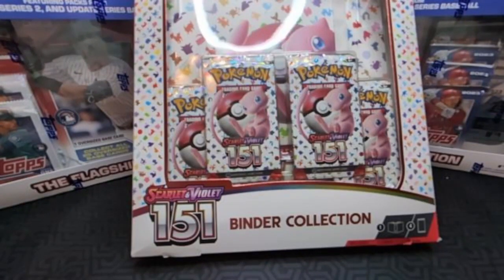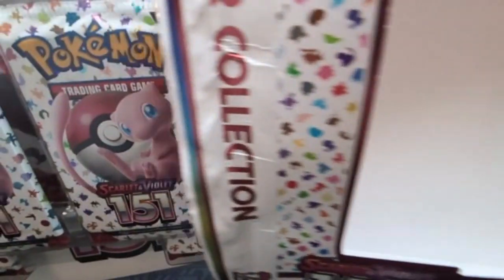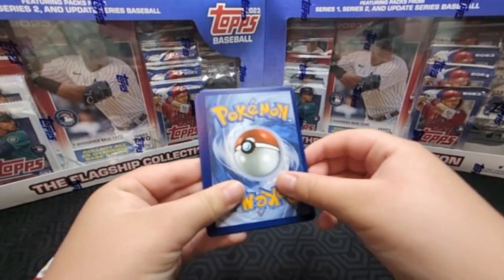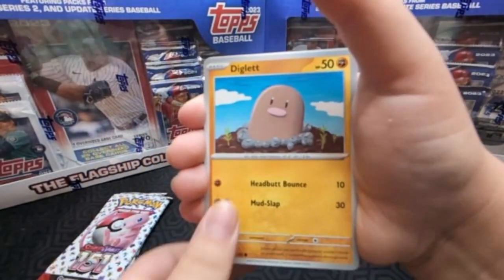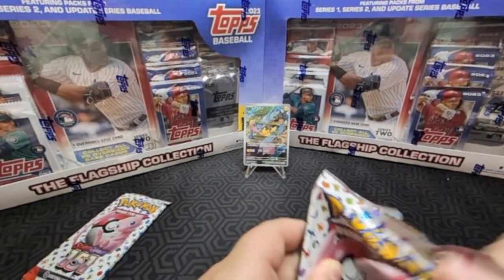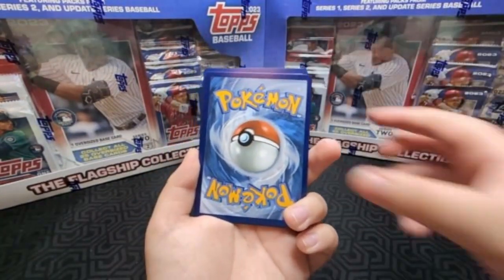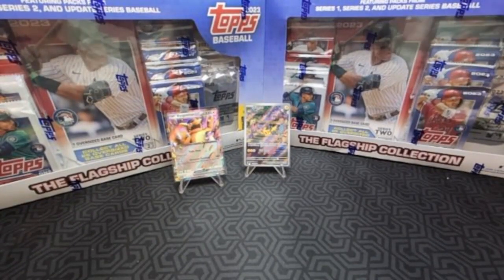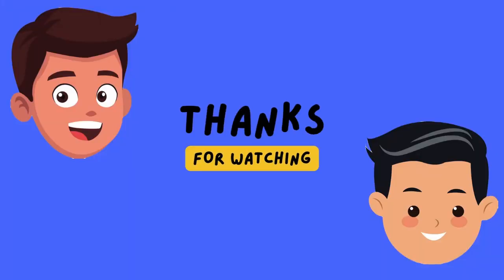😲151 Binder Box Review😱 Unboxing the Pokémon 151 Binder Box Set👀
Join my son (Caleb) and myself (mostly Caleb) in opening the "SCARLET & VIOLET—Pokémon 151 Binder Box set! We are on the hunt for hyper rare and Ex"s, to build our personal collection set!

We love to play the game and we are also collectors at heart! Get our take on the value of the binder box and what type of hits you can expect from the 4 pack booster bundles.